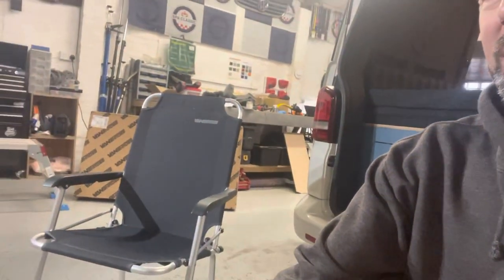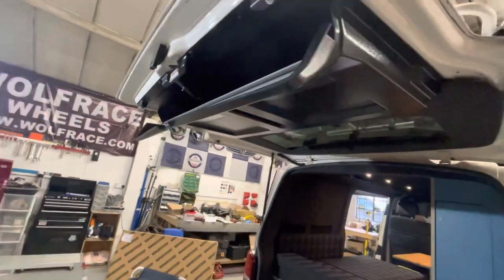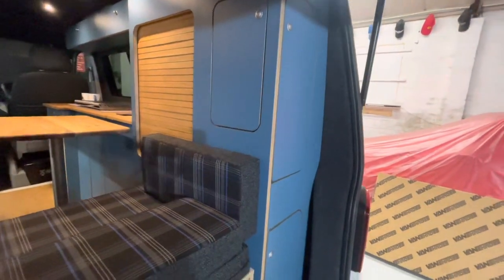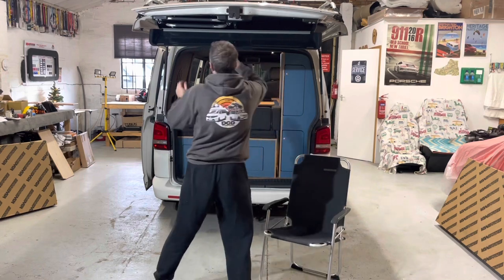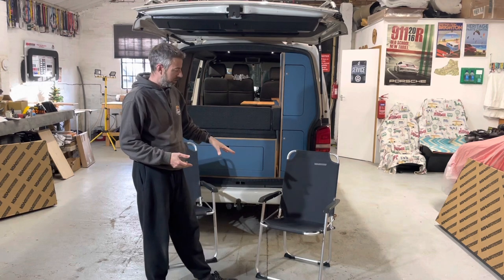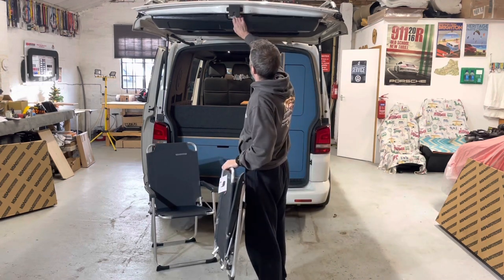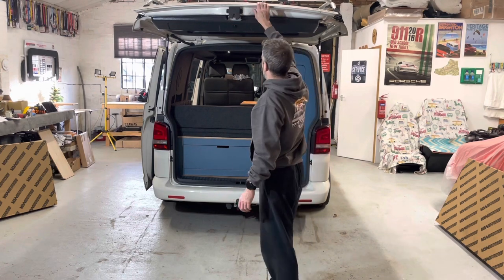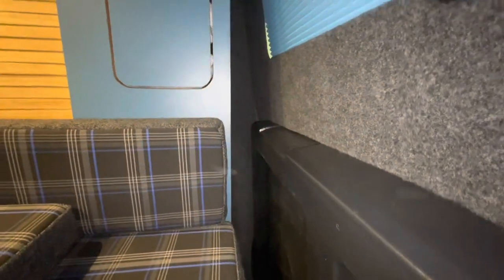VanShades Chair pod 2.0. Fitted and reviewed (why we love it and why you need one!)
For this weeks tea break talk we show you our VW T5.1 Transporter Camper Van with the Vanshades Chair pod fitted.

This new design from Vanshades is vacuum formed plastic rather than a canvas bag.

The new robust design houses two sturdy aluminium framed camping chairs neatly in the wasted area immediately behind the tailgate. As long as you have approximately 80mm between the tailgate and the furniture you should be able to fit this neat addition to your van giving you a tidy solution to storing you chairs in the van.

We have a Van Furniture kitchen unit and it works perfectly with the chair pod.
Also having the bike rack the tailgate is still supported by the gas struts, as long as you have the uprated 1250N versions.

We also show you in the video the modification we made to our existing window pod, this needs trimming to enable the chair pod to sit below it.

Only minimal tools are required to fit and excluding any modifications to an existing window pod you should be able to remove your current trim panel and fit this chair pod in under half an hour.

This is a great solution to storing camping chairs without using too much space with in the van.